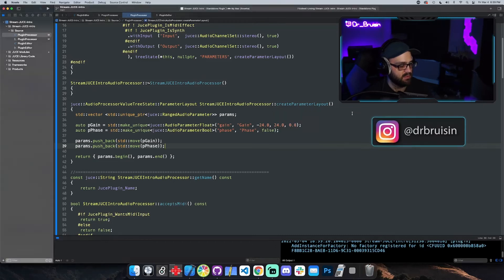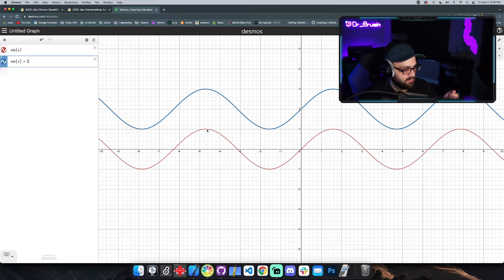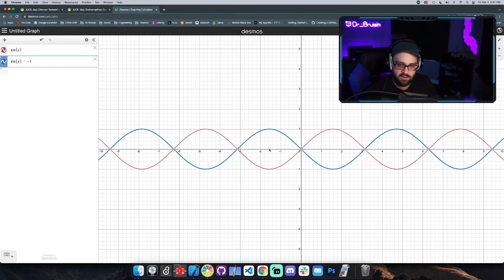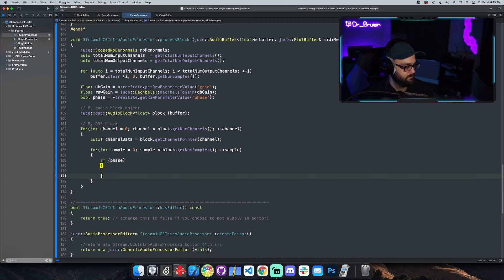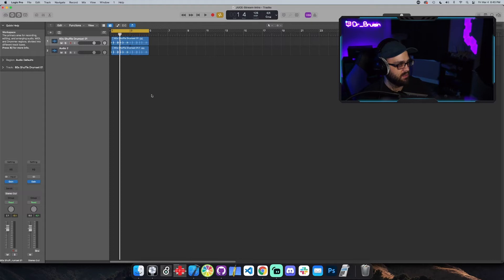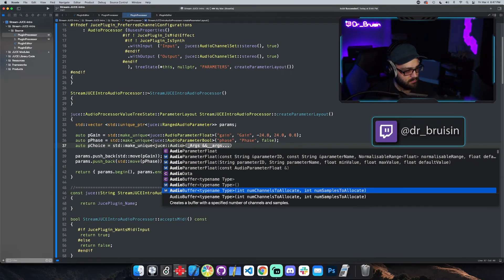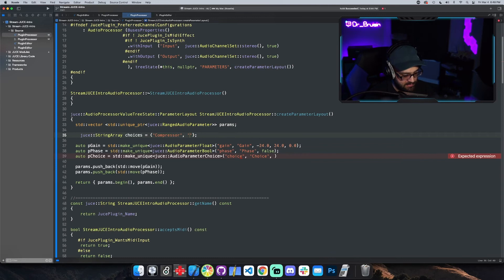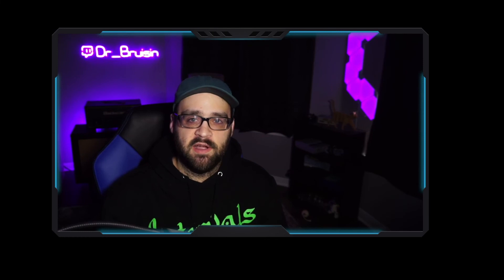🔮 Intro to JUCE & Audio Part 5 | Phase DSP and Choice Parameters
Hey everyone! This video is pulled from my 03-04 stream. In this clip, I walk you through the basics of phase in dsp and setting up choice parameters. I hope you enjoy!